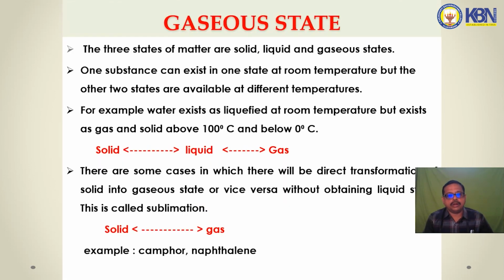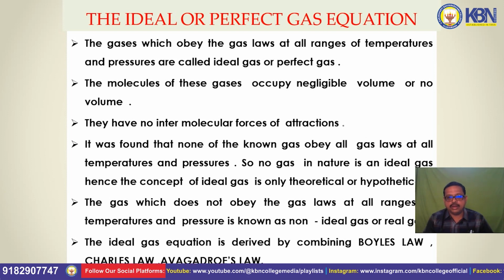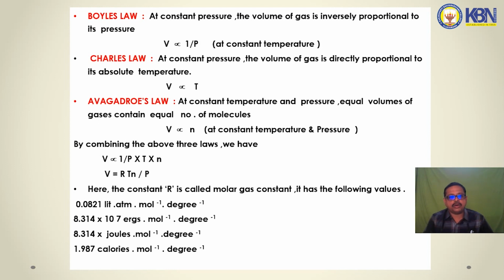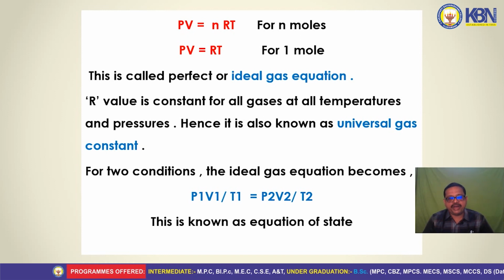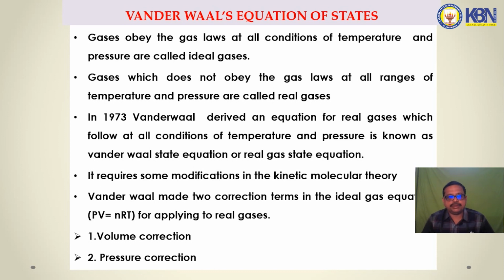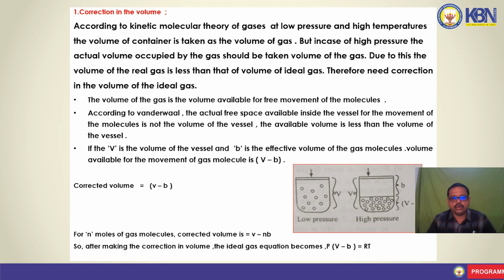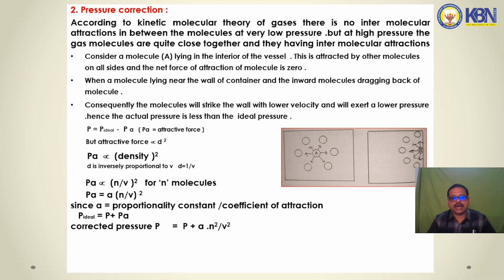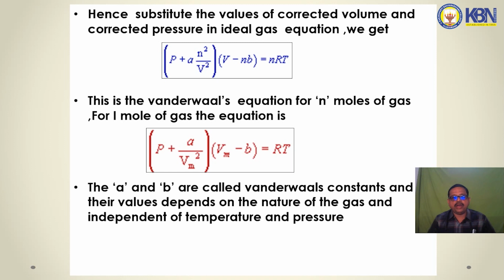Unit-3 | Inorganic & Physical Chemistry by Mr. K.P.T. Vijaya Bhaskar, Dept. of Chemistry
Unit-3 | Inorganic & Physical Chemistry by Mr. K.P.T. Vijaya Bhaskar, Dept. of Chemistry, K.B.N College, Vijayawada-1